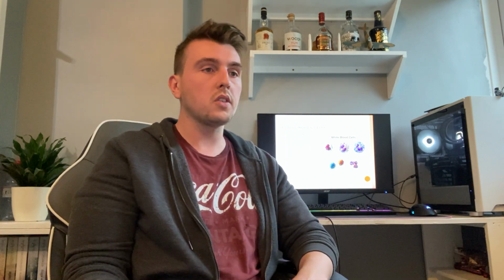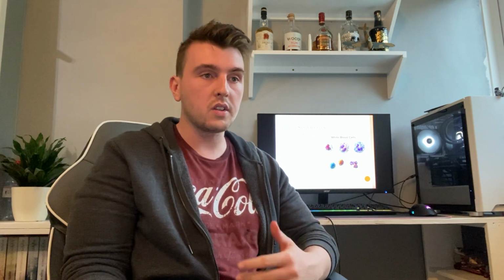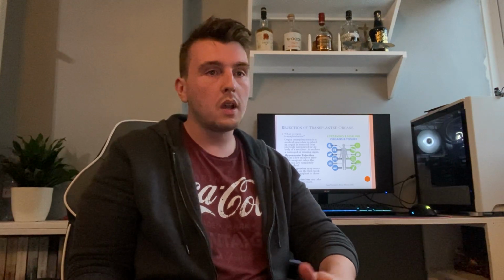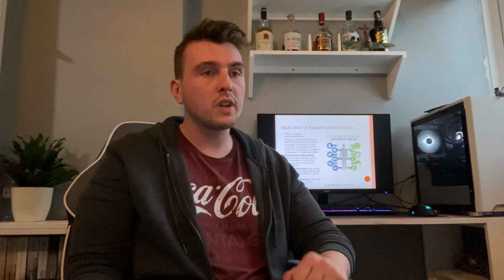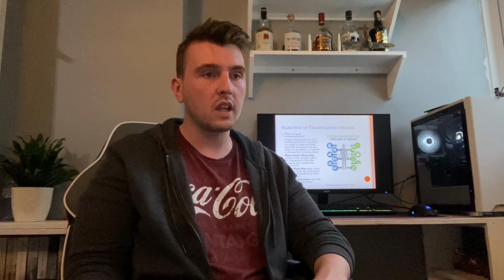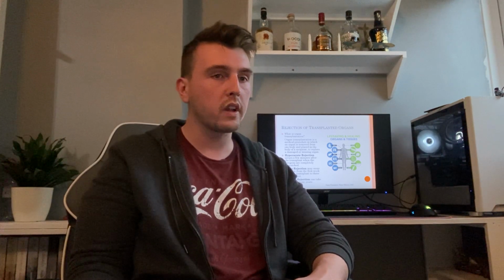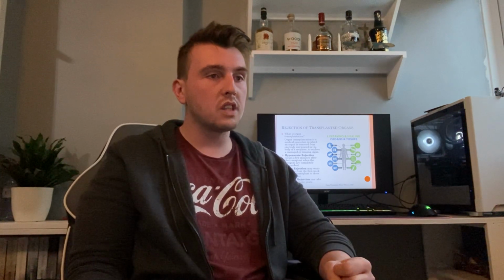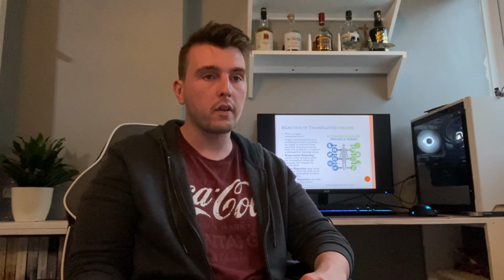Unit 13: Human Immunity Presentation V2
This is a video upload of the presentation for Unit 13: Human Immunity from LearnDirect